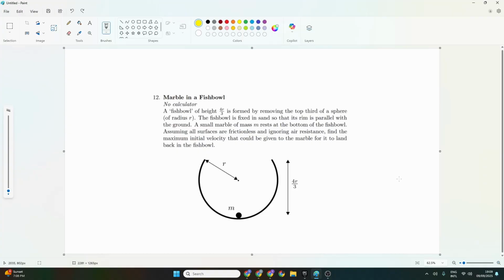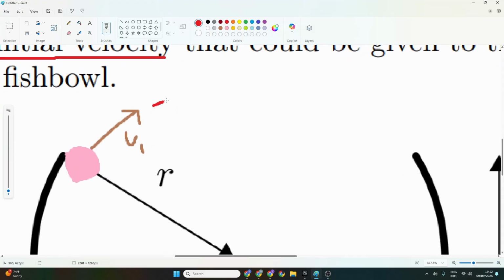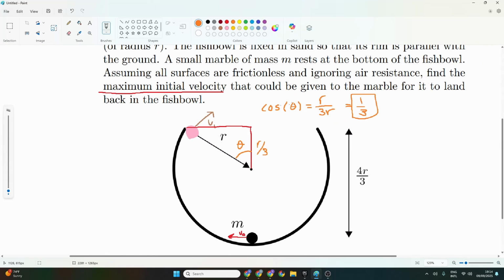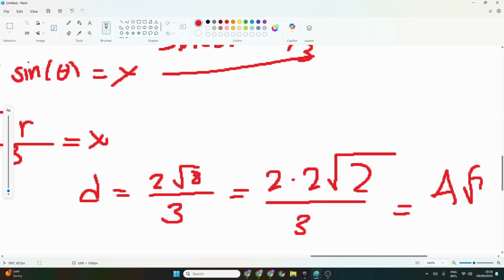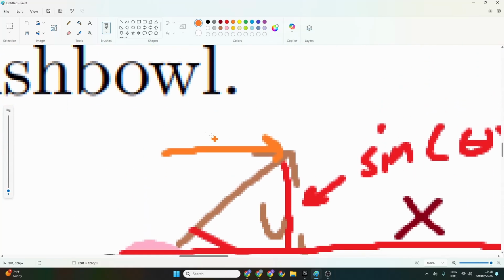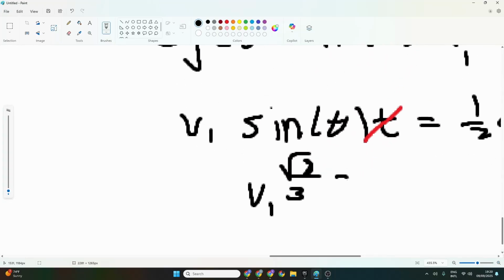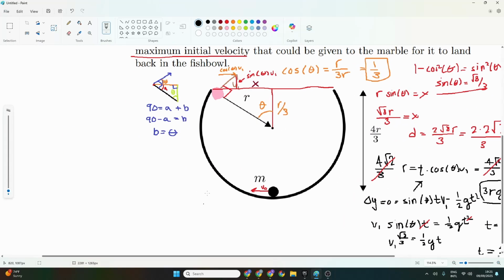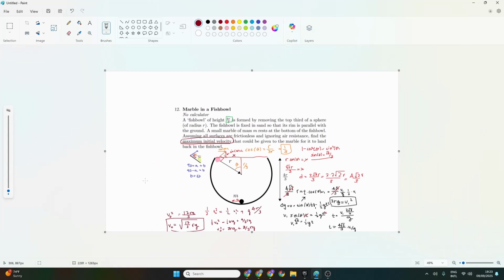Oxford PAT, Workbook1, Q12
A solution for the 12th question on the Oxford PAT workbook.